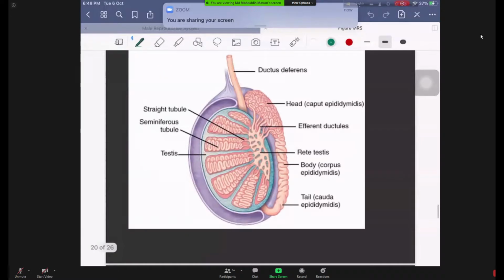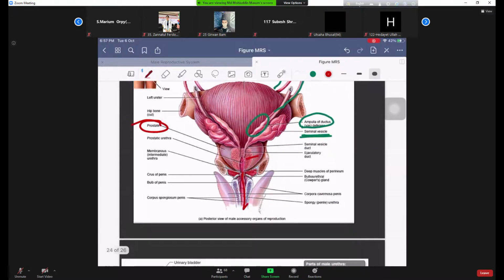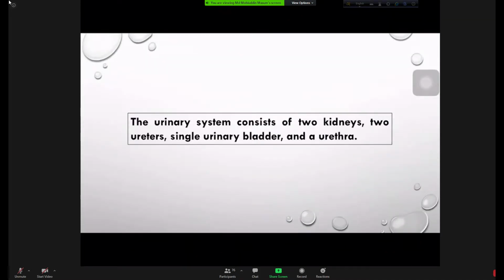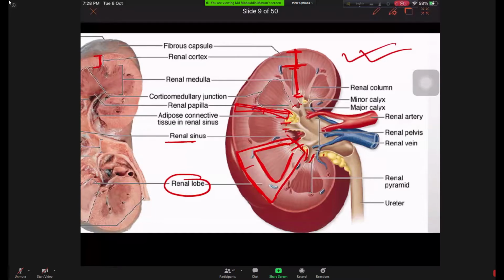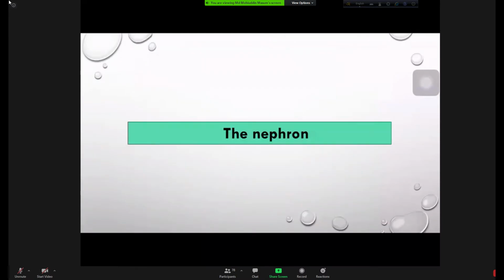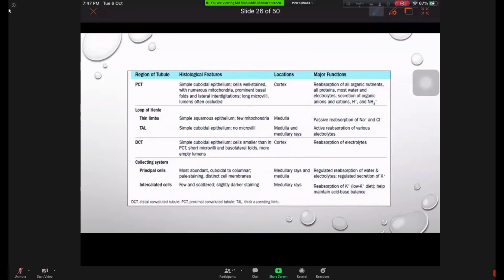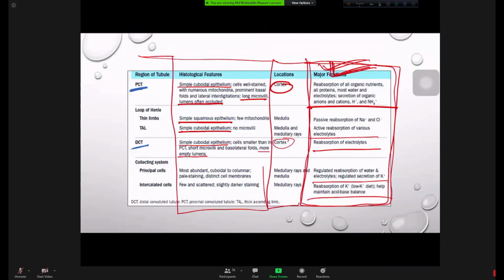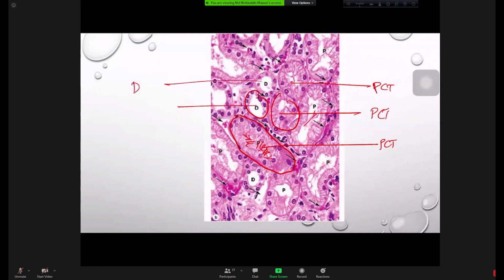Lecture On "Male Reproductive Organ 2"